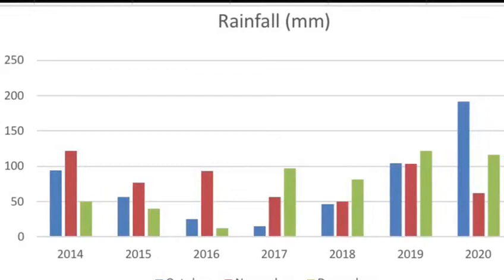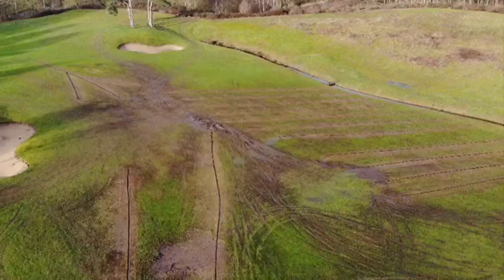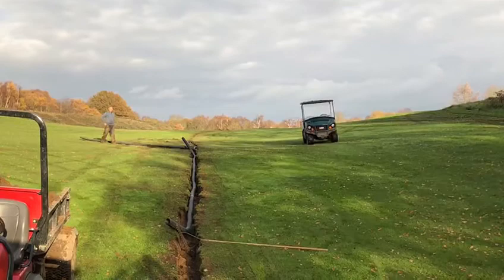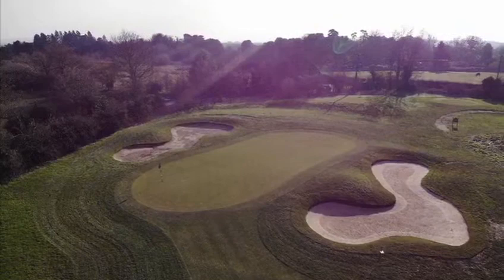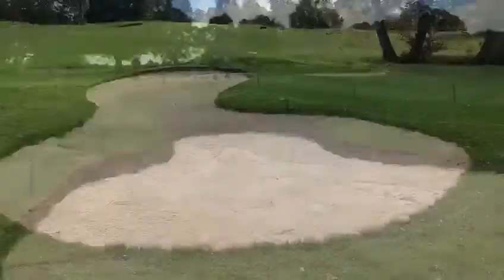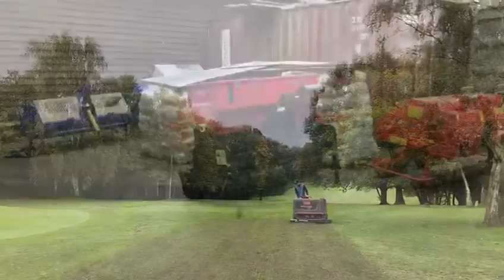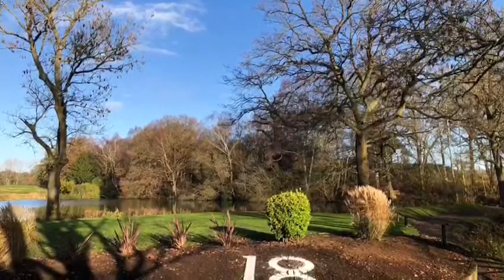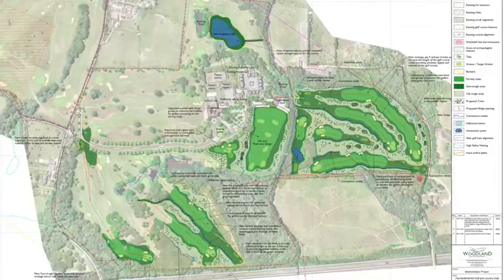Monday 4 January 2021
The Hertfordshire Golf & Country Club
James Bonfield's Vlog 6